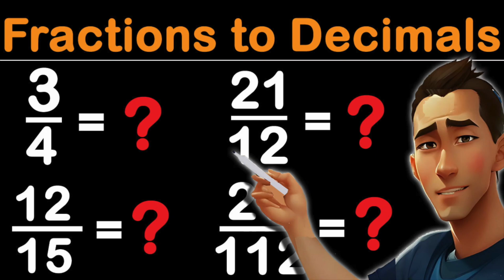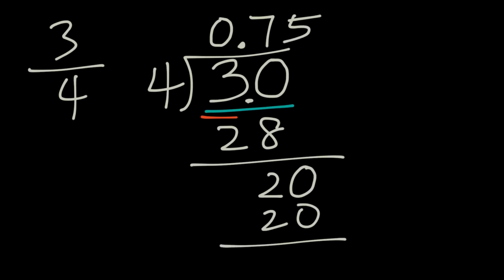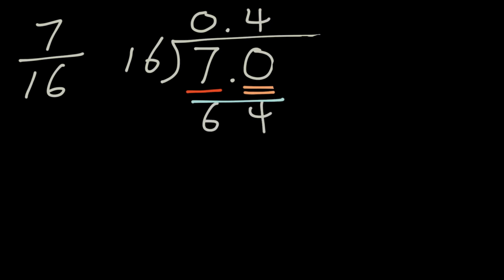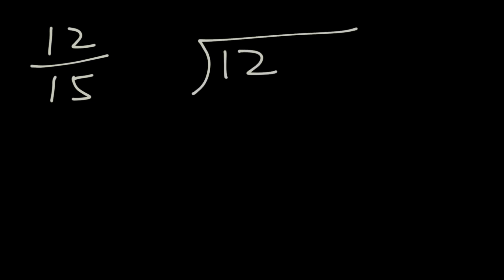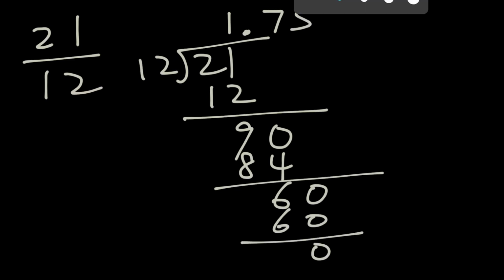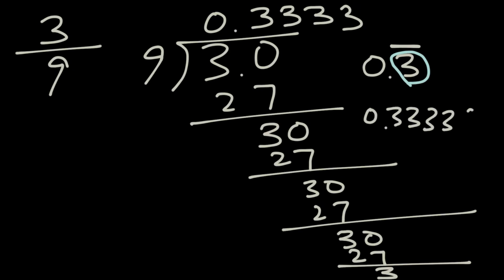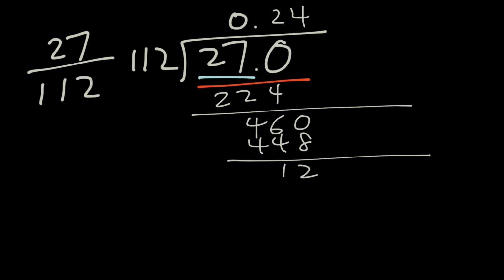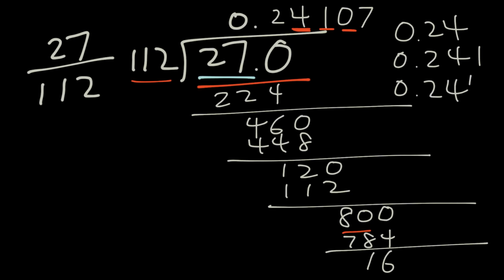How to Convert Fractions to Decimals (Step by Step)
Learn how to convert fraction to decimals with step-by-step instructions.  This video comes with six fractions to decimal examples, please follow along, and pause if you would like to try to figure out the answer before they are revealed.

00:00 Convert Fractions to Decimals Introduction
00:18 Convert 3/4 to Decimal
01:16 Convert 7/16 to Decimal
03:22 Convert 12/15 to Decimal
03:56 Convert 21/12 to Decimal
04:47 Convert 3/9 to Decimal (Repeated Decimal)
05:53 Convert 27/112 to Decimal